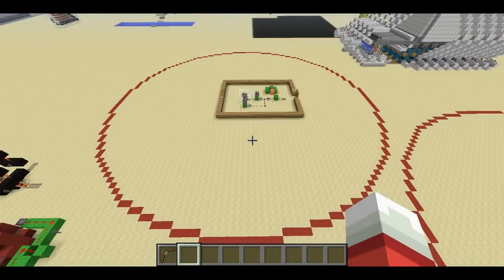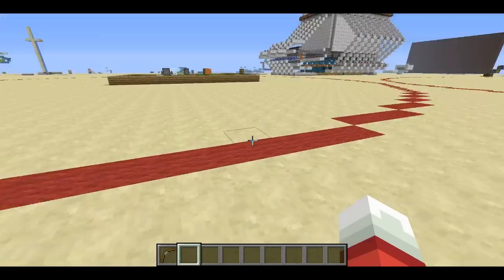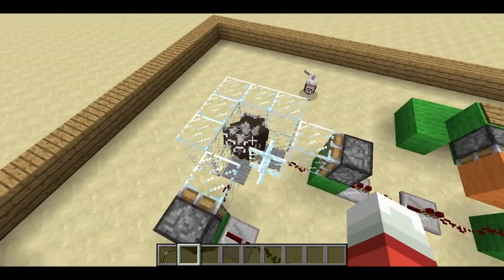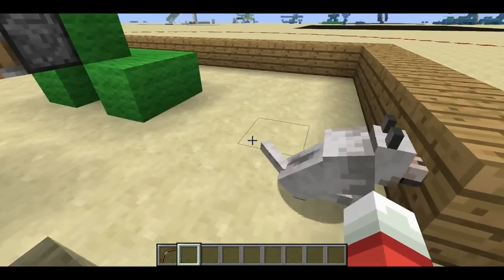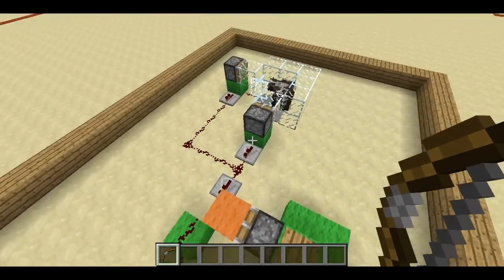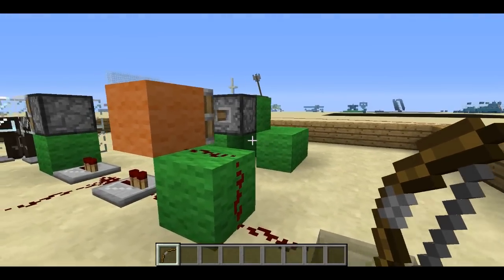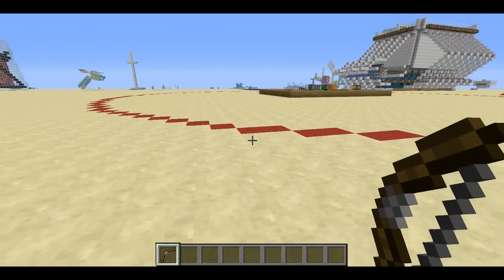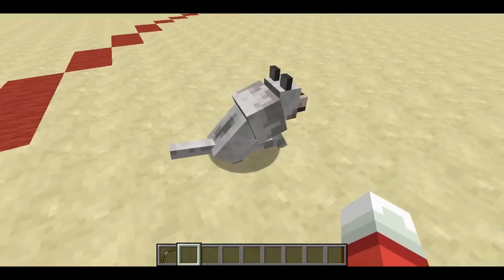Cow Proximity Detector Alarm System in Minecraft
I use the 32-meter range for cows to create an alarm system for my base, to notify me if anyone comes nearby. If anyone does, a wolf will be teleported to me, notifying me of the intruder.